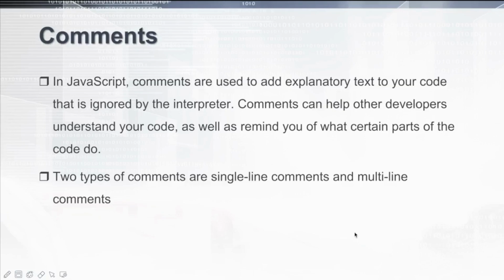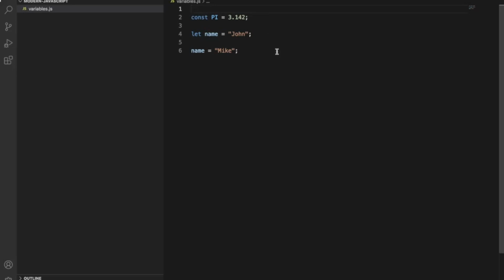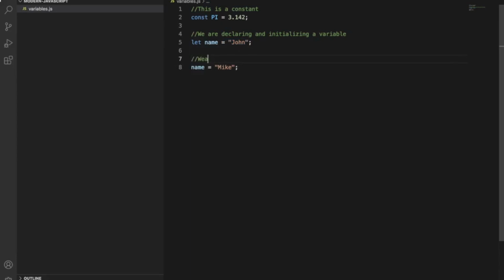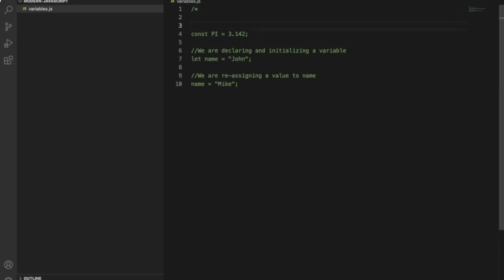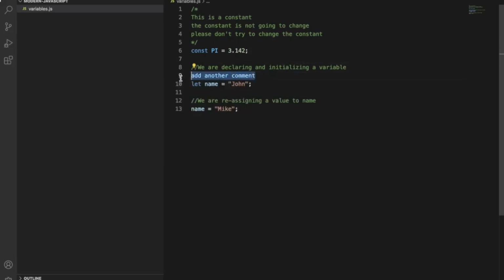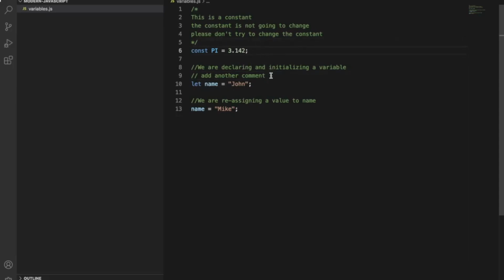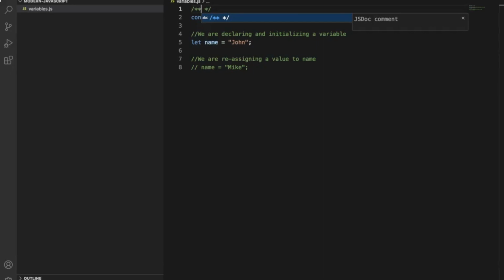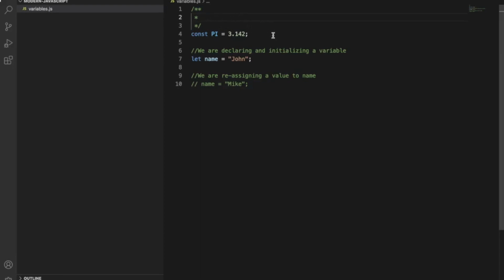09 - Modern Javascript - Comments